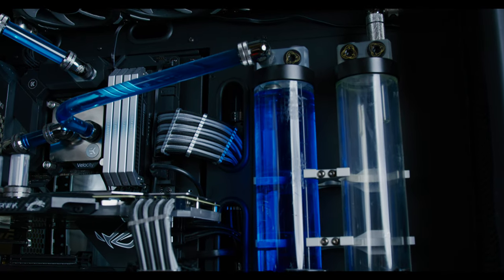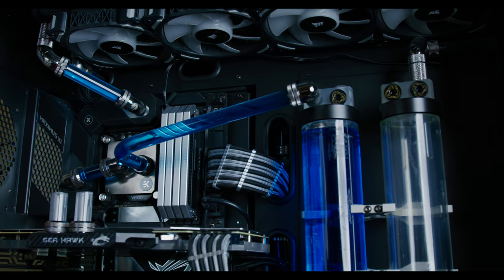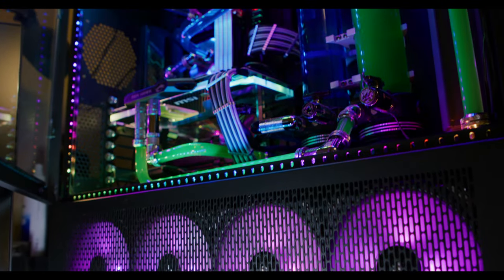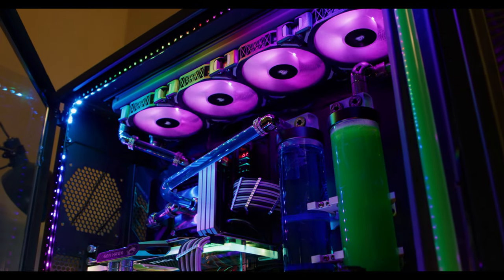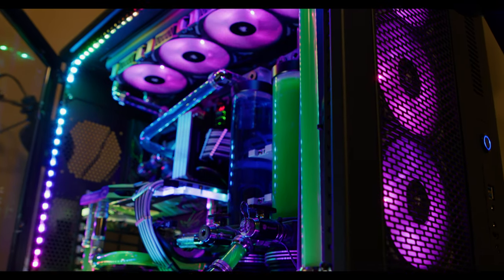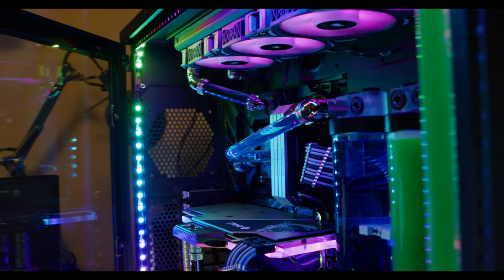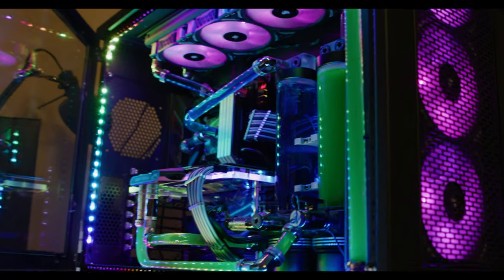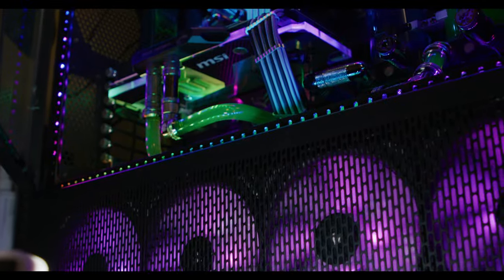Nvidia 3090 Almost here! LET'S GET THIS CASELABS GAMING Build UPDATED!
With Nvidia very close to releasing their new GPUs, especially the 3090, we get ready by doing some much needed maintenance on our water cooled Caselabs SMA8-a build. The coolant has turned an unpleasant color, so let's clean it up and wait for the new GPUs!

AMD Ryzen 3600x
bequiet! Pure Rock 2
bequiet! Straight Power 11 750w PSU